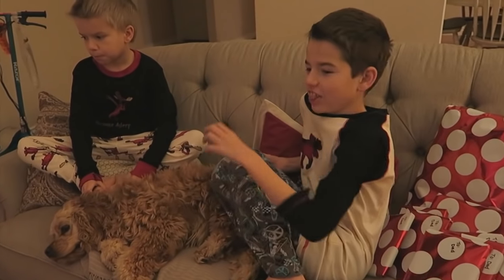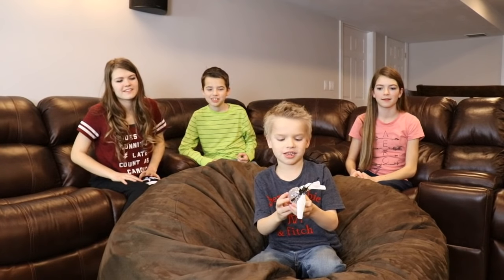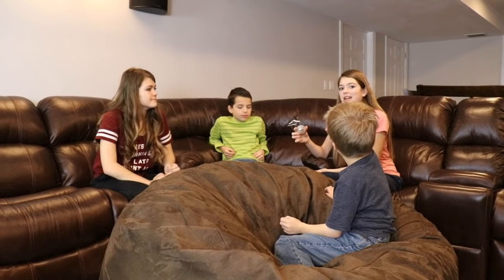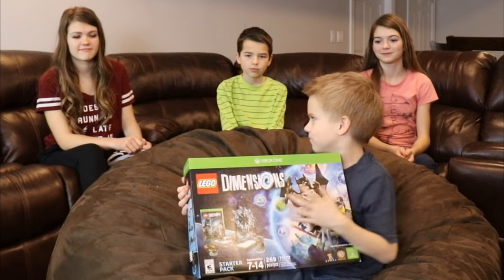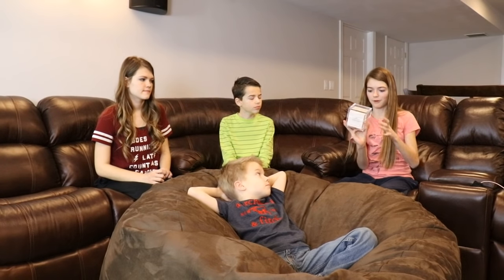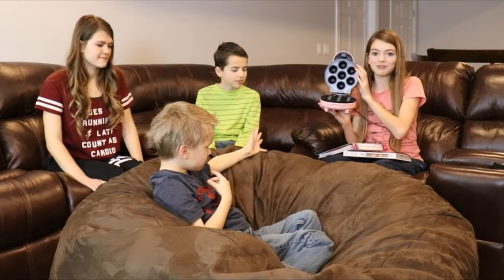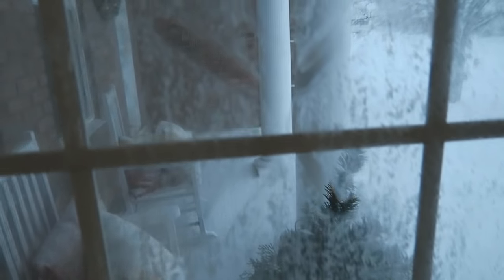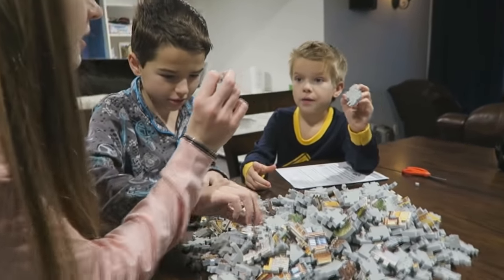What we got for Christmas 2016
The kids show you what they got for Christmas and what they did on Christmas Day.  We hope you had a wonderful Christmas and Happy Holidays!

We are That YouTub3 Family!  We like to have fun as a family.  We do an assortment of videos on this channel such as  family vlogs, behind the scenes, challenges, games, and what is that videos where the kids try to guess what an object is.  We like to get messy and have tons of fun.